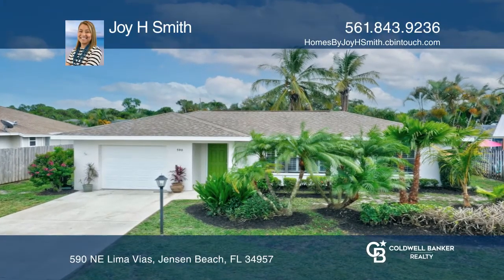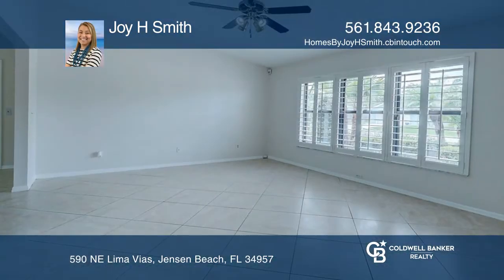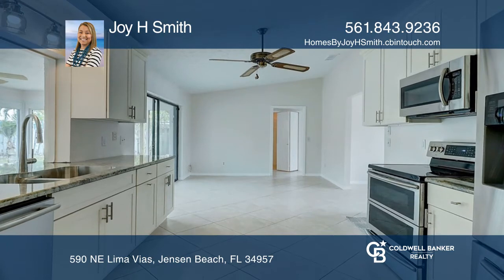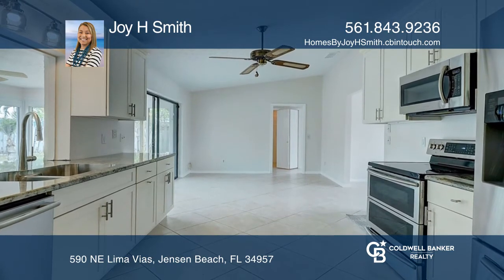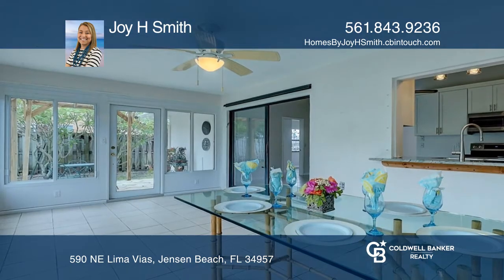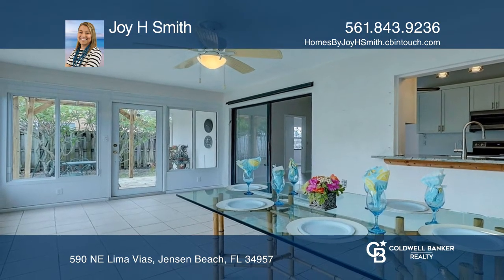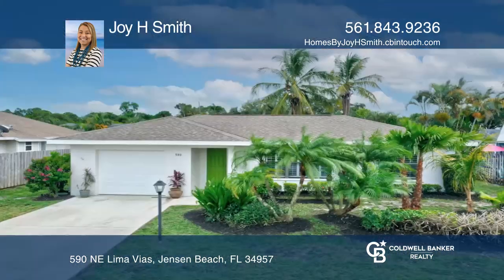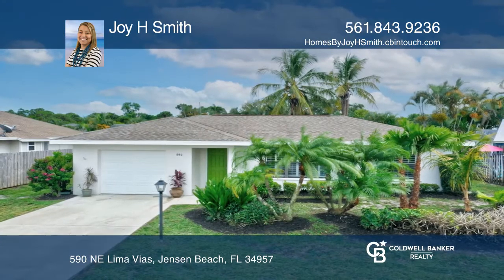590 NE Lima Vias Jensen Beach, FL | ColdwellBankerHomes.com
590 NE Lima Vias, Jensen Beach, FL

This charming two bedroom, two bath, one-car garage home is located in the desirable Jensen Park Estates. July 2021 renovations include water heater, A/C, interior and exterior paint, luxury vinyl Driftwood waterproof flooring and more!  Enjoy your morning coffee in your sun-filled Florida (permit